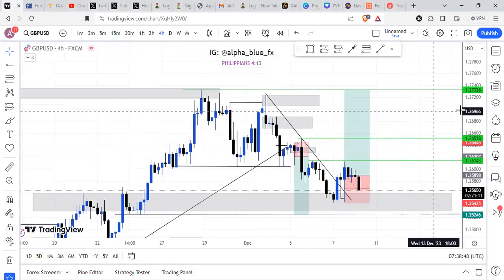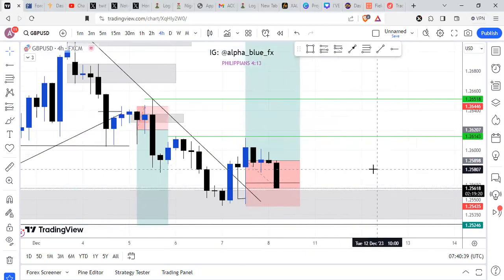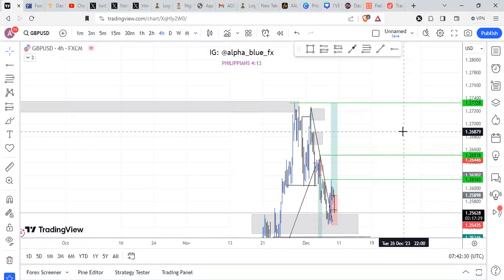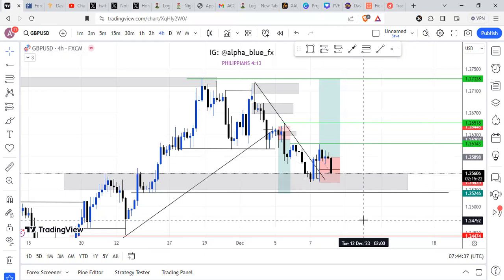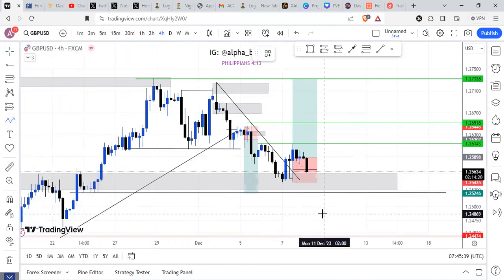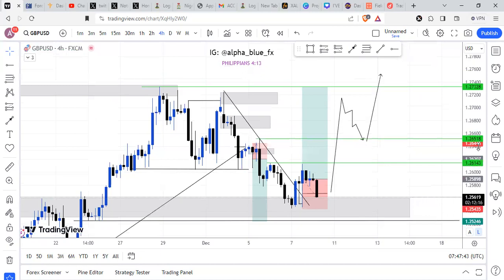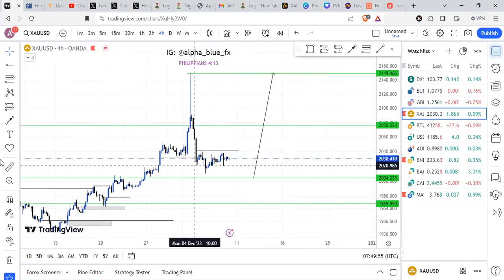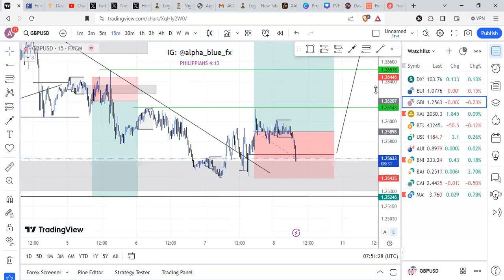GBPUSD, EURUSD Pre NFP Analysis and Trading Strategy.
Watch my Pre NFP analysis.